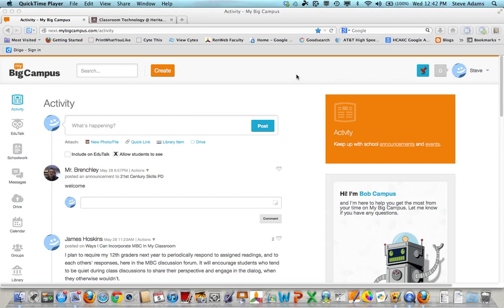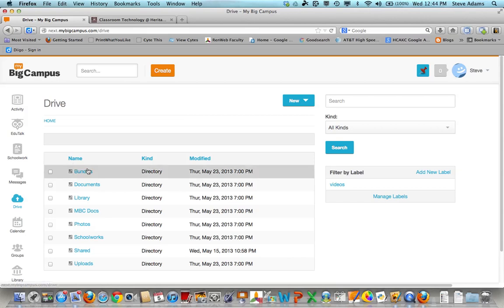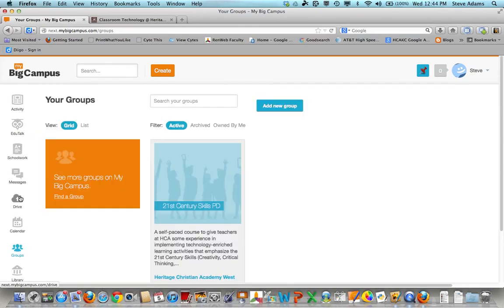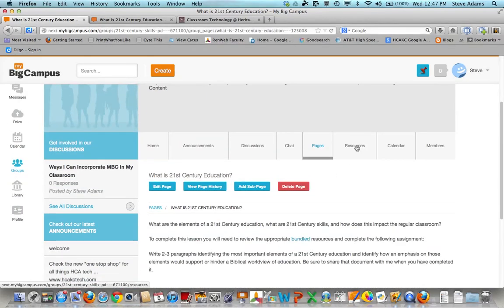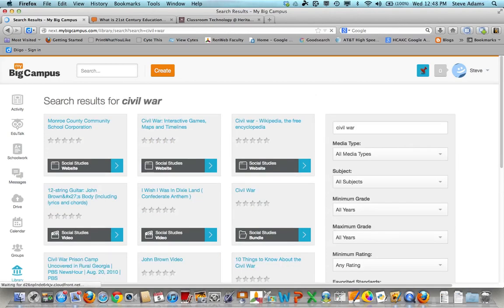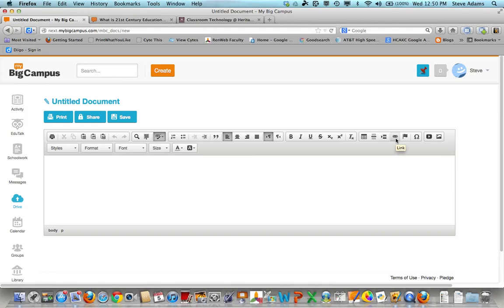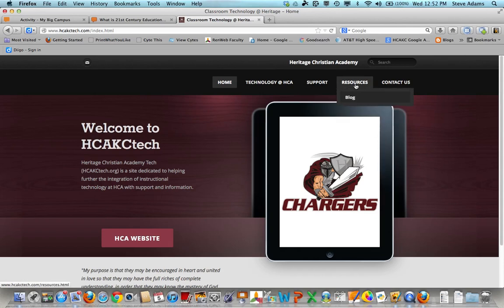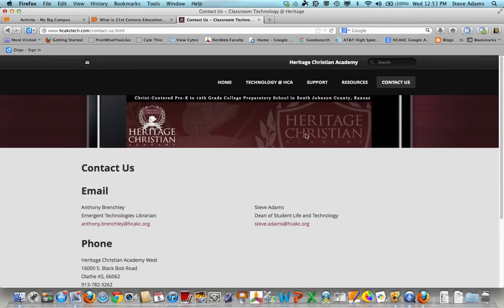MBC & HCAKCTech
This is a brief introduction to our new learning management system My Big Campus and our new one-step technology website for HCA